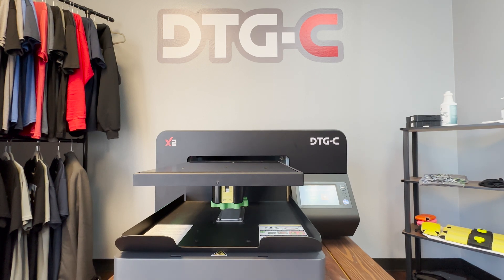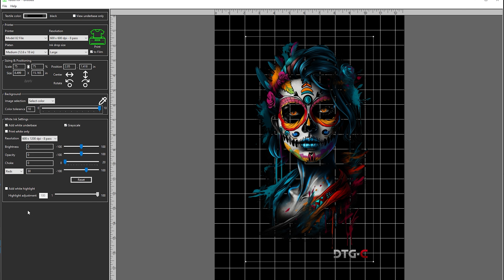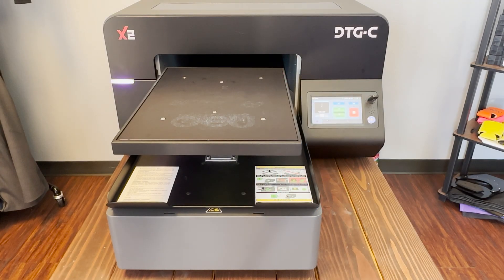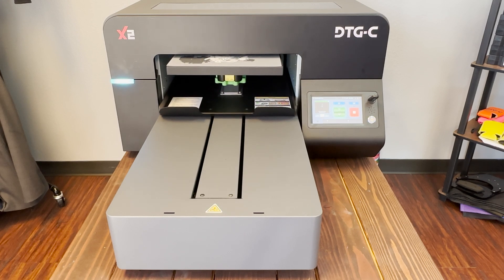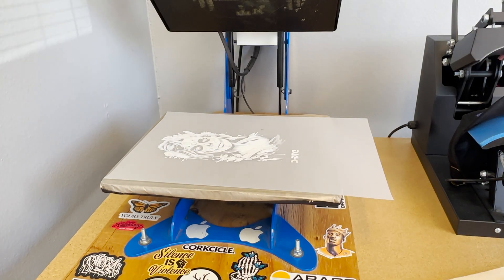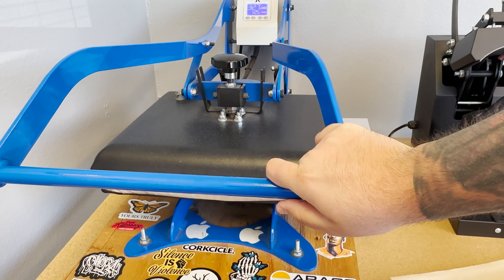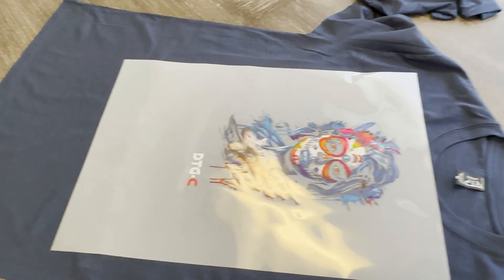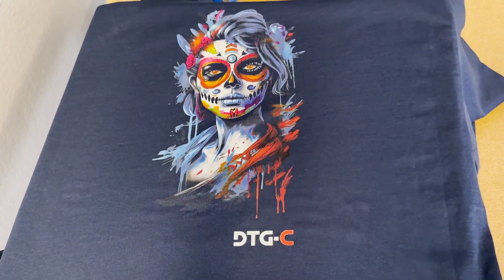How to print DTF (Direct to Film) transfers on the X2 DTG Printer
In this video, we take you through the step-by-step process for printing DTF (direct-to-film) sheets on the X2 DTG printer. Our expert will guide you through each stage, from preparing your artwork and setting up your printer, to printing and curing your designs onto the DTF sheets. You'll learn all the tips and tricks for getting the best results and producing high-quality, vibrant prints.